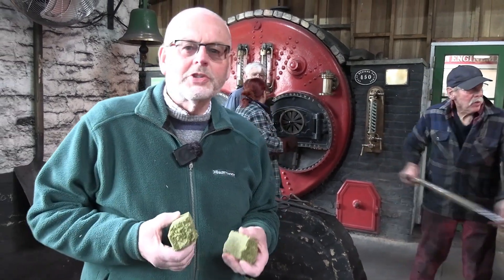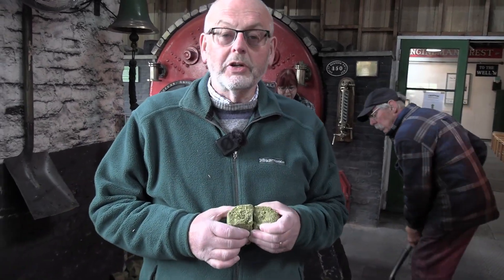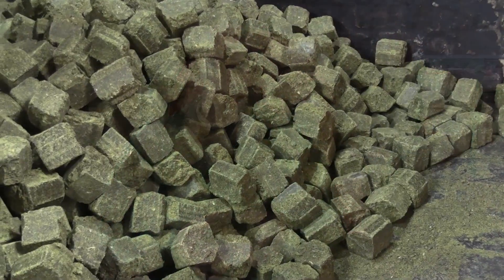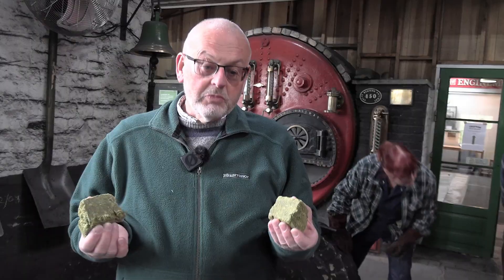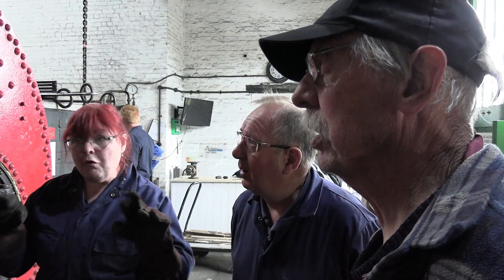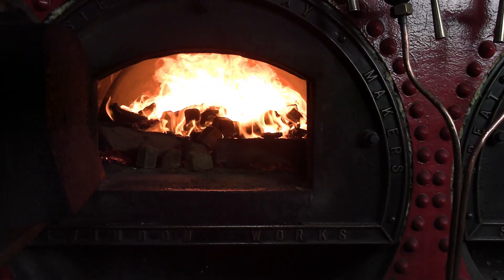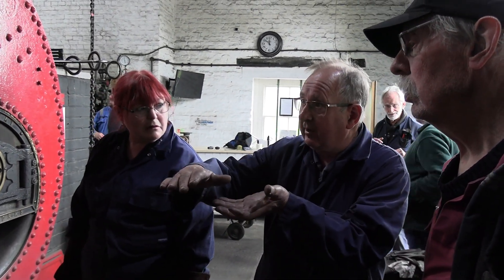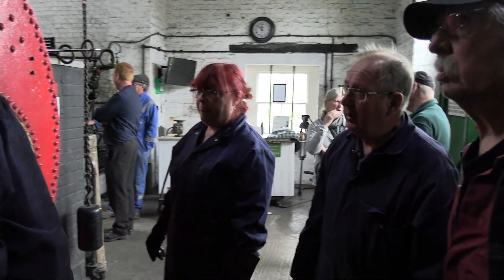Crofton Beam Engines - Trials an alternative fuel to coal.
For over 200 years Crofton Beam Engines has always burnt coal as the fuel for heating water to produce steam to drive the beam engines. Crofton Beam Engines did another steam test earlier this year using a bio fuel made from rape seed pressings as an alternative to coal.   Could this bio fuel be a future alternative to coal?